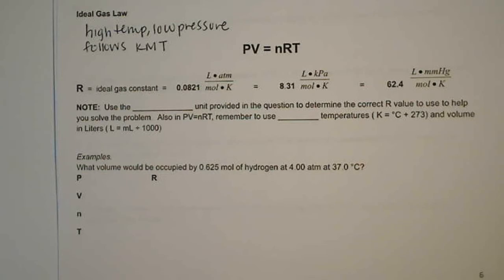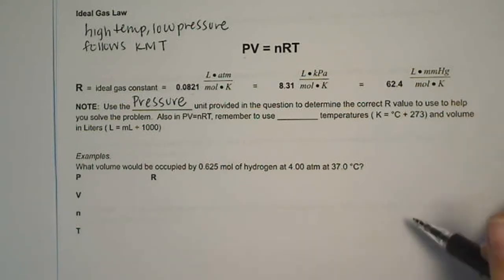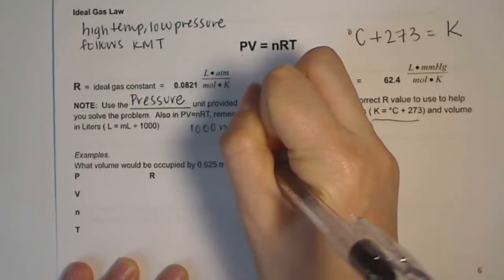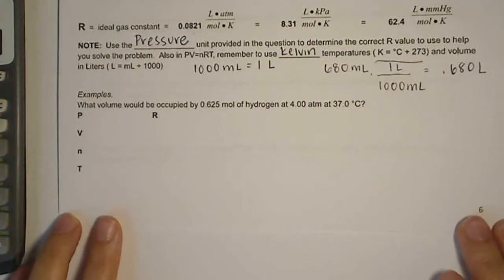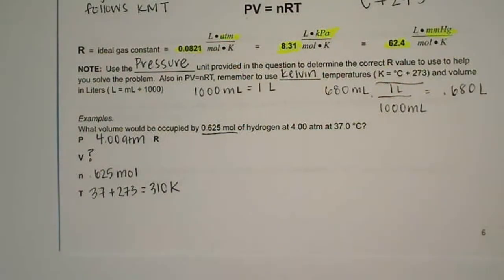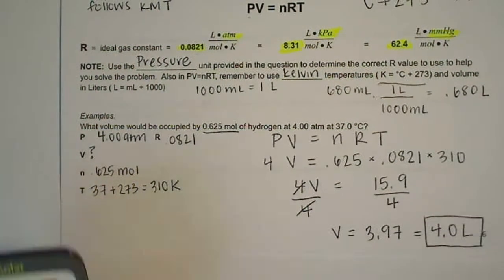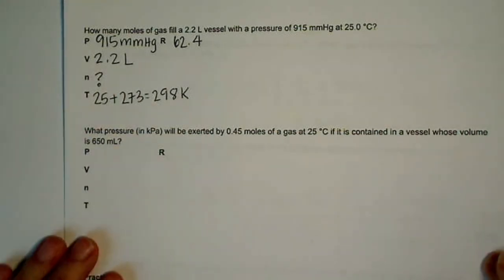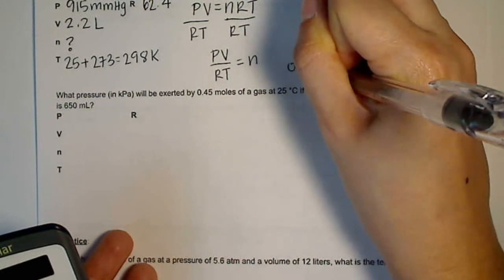Ideal Gas Law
Basic use of Ideal Gas Law Equation PV= nRT for high school students